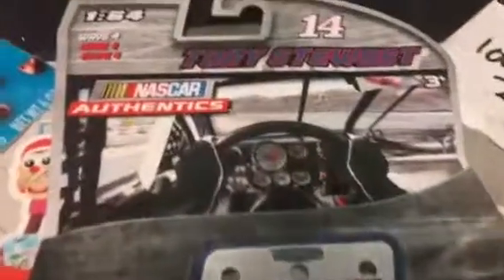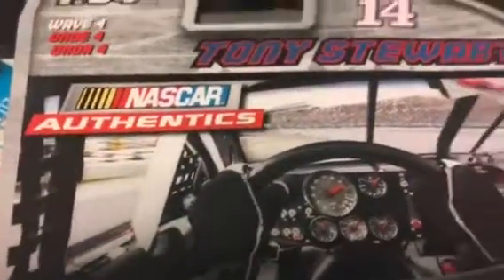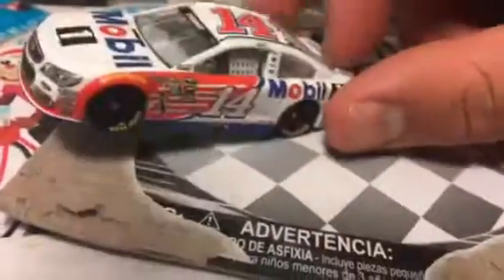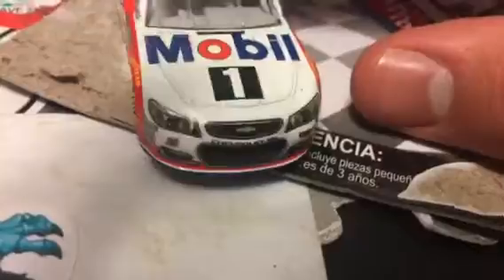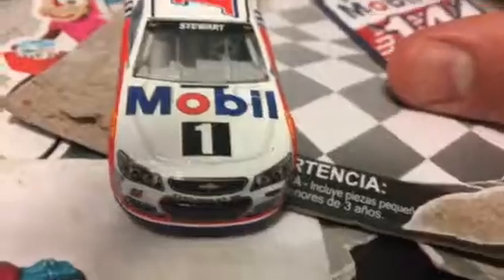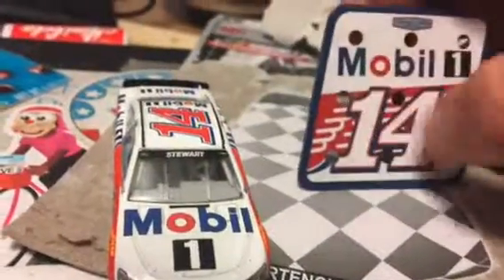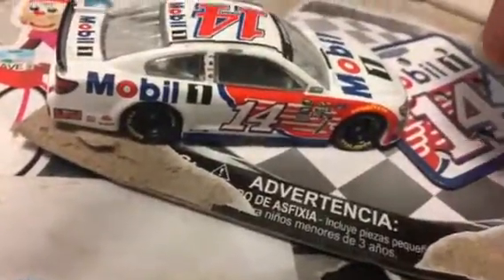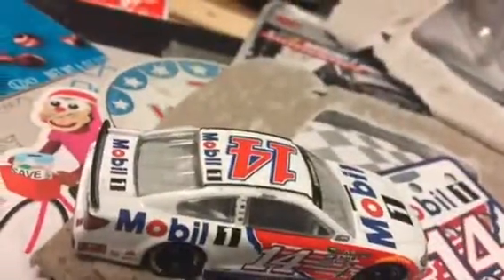NASCAR authentics unboxing Tony Stewart #14!